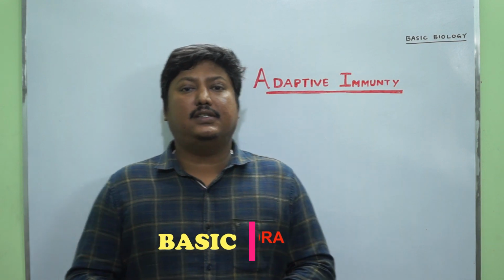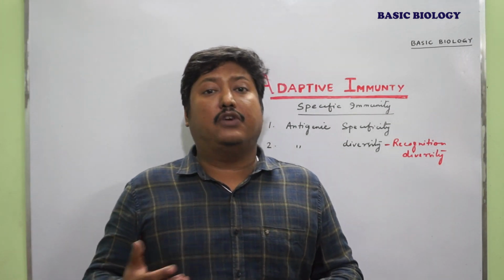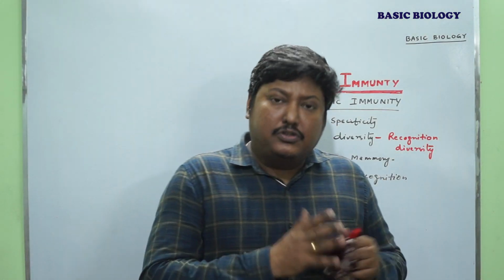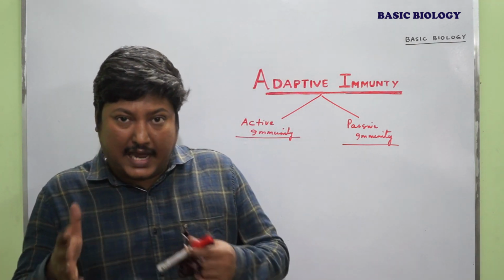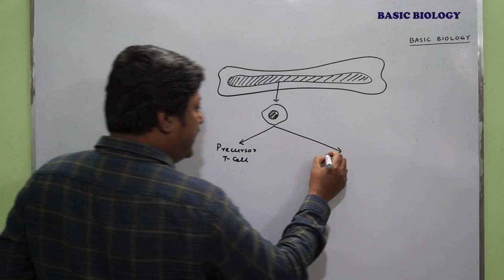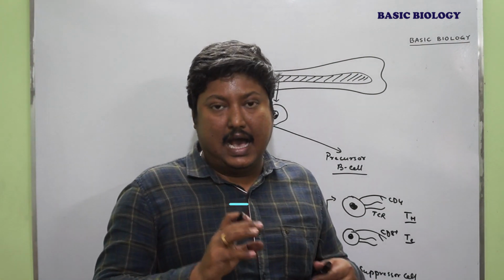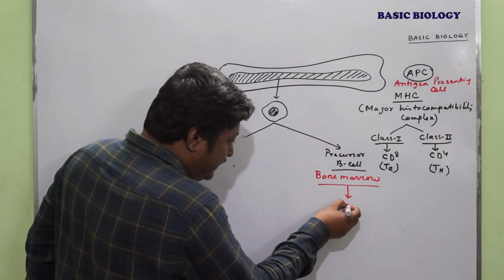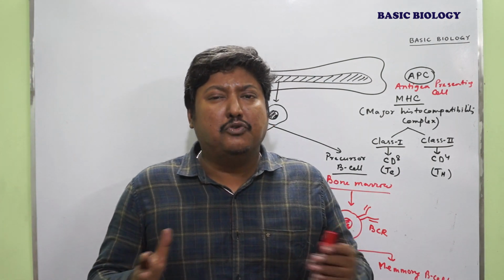IMMUNOLOGY CLASS: ADAPTIVE IMMUNITY [PART - II]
Adaptive or Specific Immunity is the principle defense mechanism of vertebrates which interact with all foreign molecules in a species specific way. The unique feature of this defense mechanism is the Immunologic Memory.
In this video I have discussed the basic of adaptive immune system.